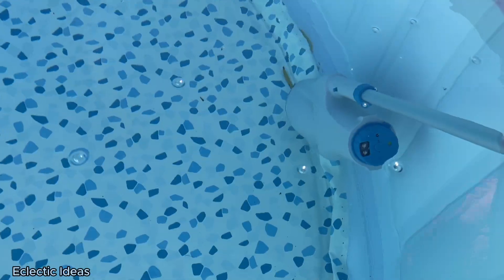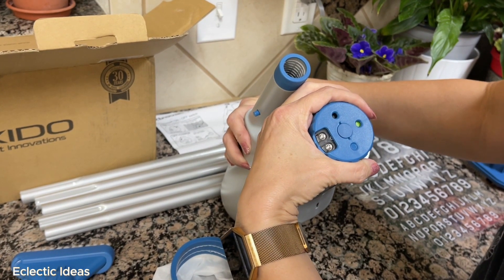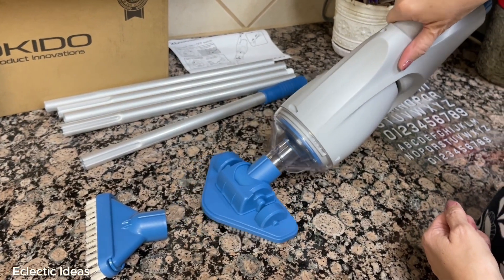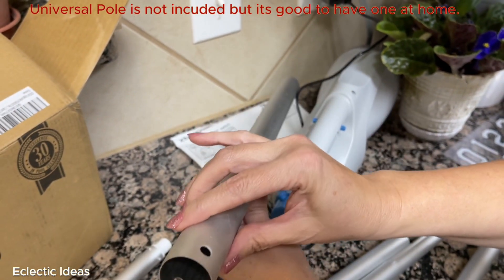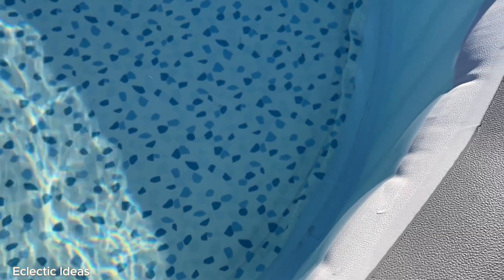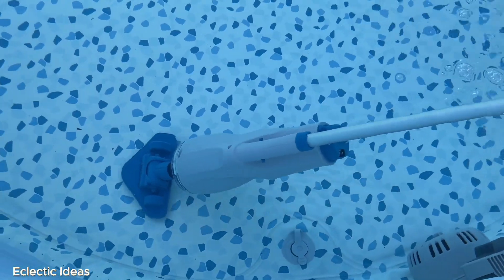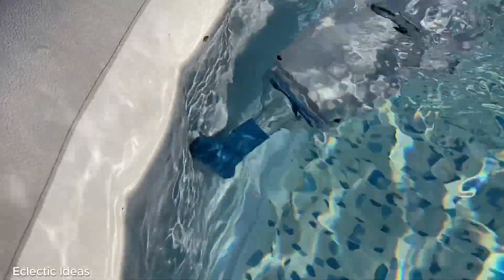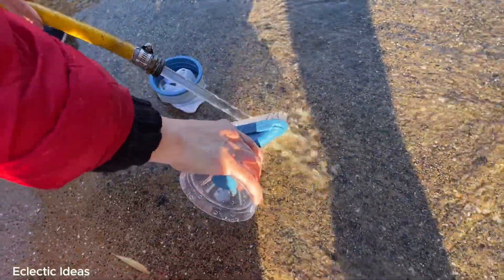Unboxing + Easy Setup: Kokido XTROVAC 110 Light Duty Rechargeable Above Ground Pool & Spa Vacuum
XTROVAC 110 does a great job for smaller pools or for light cleaning. Get 40 minutes run time per 4 hour charge. Easy debris collection & rinse out. Great for daily light duty cleaning; not for deep cleaning or heavy leaf shed as the 250 micron filter is small. At 2.58 pounds it's very lightweight and nimble. No fatigue for arthritis sufferers! Get your pool KOKIDO clean! Threaded pole is included with this unit and very helpful!

KOKIDO (2024 Upgrade) Rechargeable Pool Vacuum